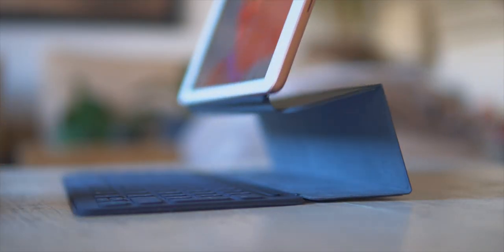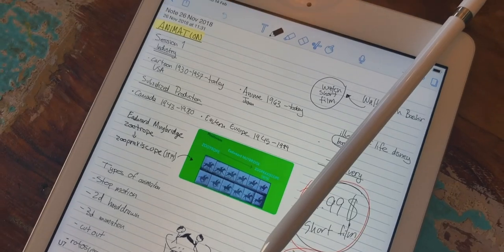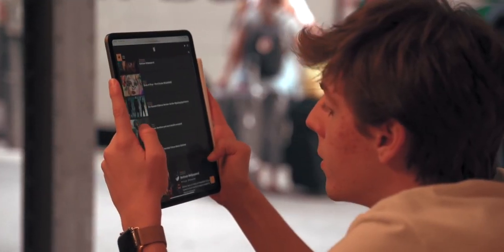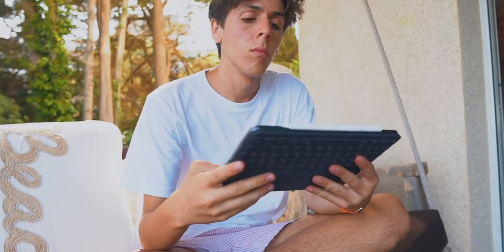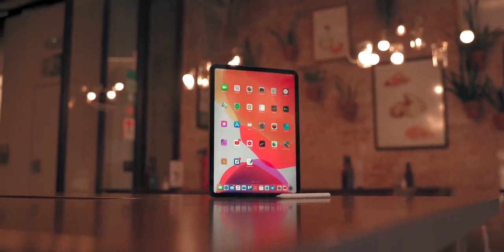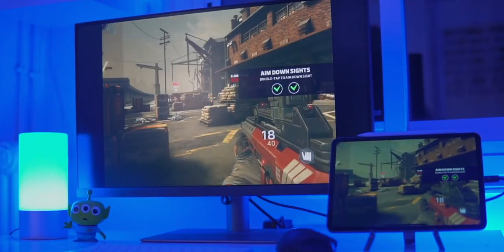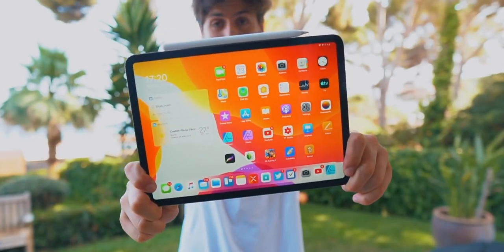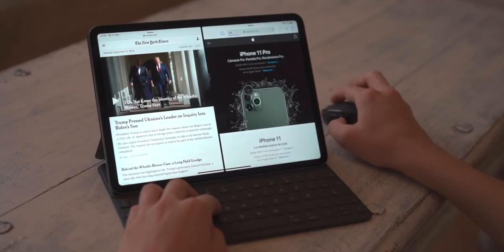iPad vs iPad Pro with iPadOS (2019)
It's time to compare Apple's brand new 10.2" iPad from 2019 with the iPad Pro from 2018 head to head both of them with iPadOS. Both options are incredible for a lot of people but specially for students. The iPad does the exact same things as the Pro but it lacks the fancy features. Both of them come with Apple Pencil and Smart Keyboard. Which one has a better value? You decide.